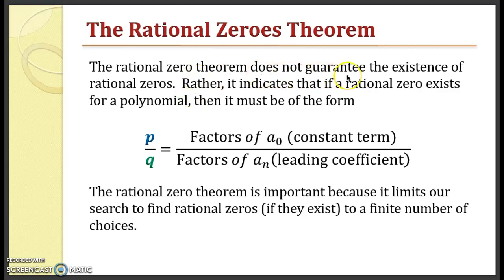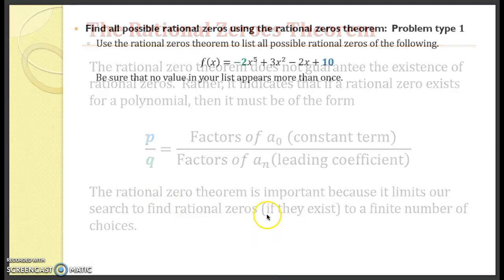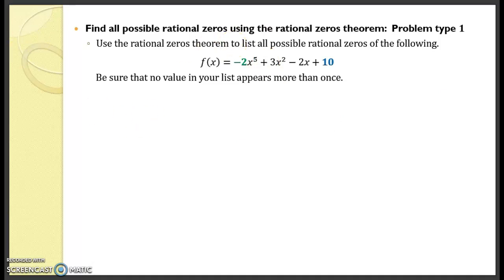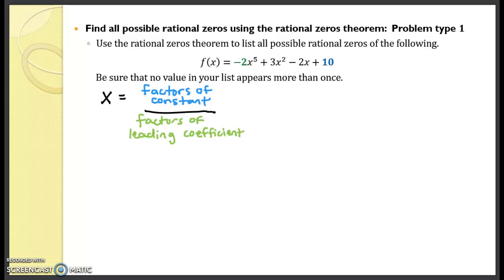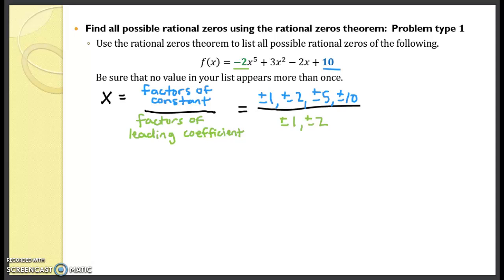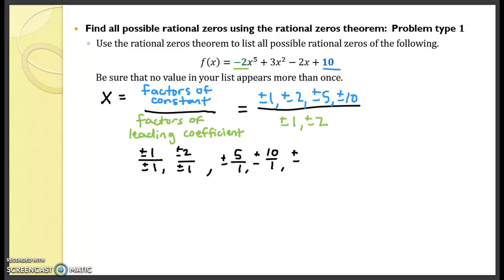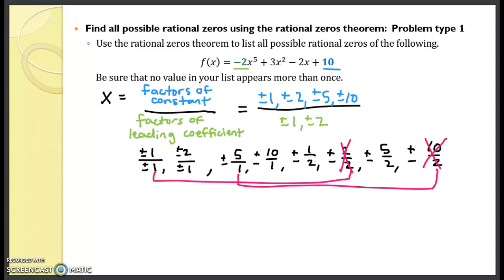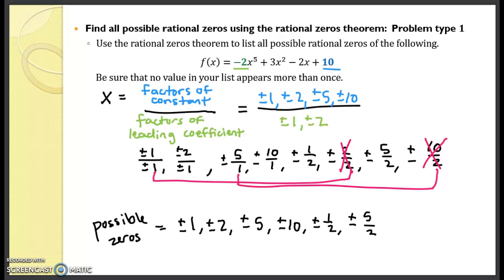Finding all possible rational zeros using the rational zeros theorem: Problem type 1